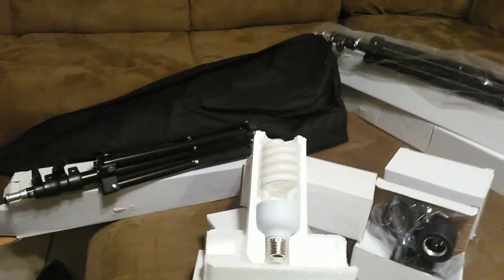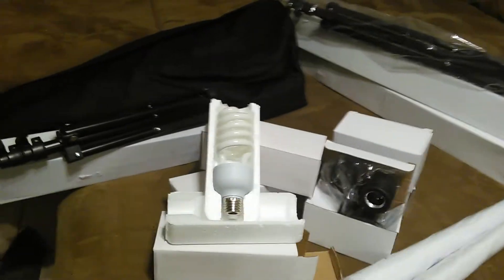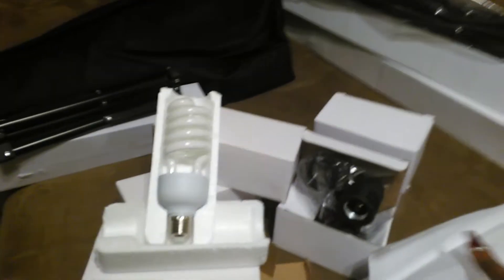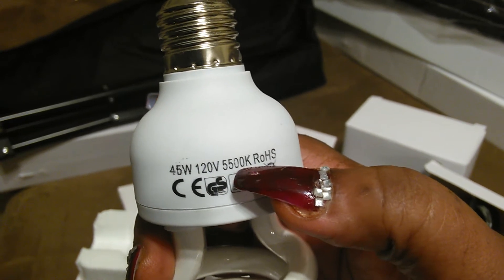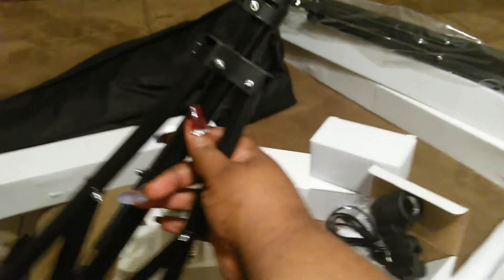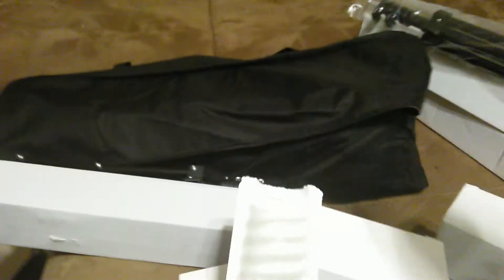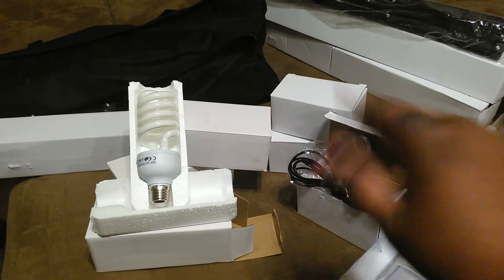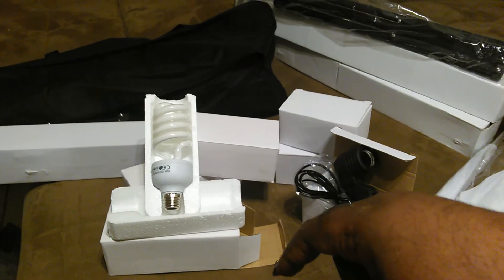Best Birthday Gift Evah... 3 Point Lighting Kit From Cute App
This kit is so amazing for the price especially if your a new YouTuber on a serious budget its just aatet of shopping around for that item at the perfect price point that you know you can afford!!!

Shipping was in 5 Days via UPS!!

$50.00 IN TOTAL INCLD SHIPPING!!! CANT BEAT THAT WIT AH HATCHET 💜💋💜💋💜💋

Cute App:

Shop with me on Cute and discover millions of great products at amazing prices! Start shopping now at